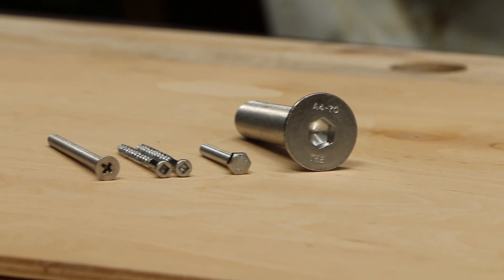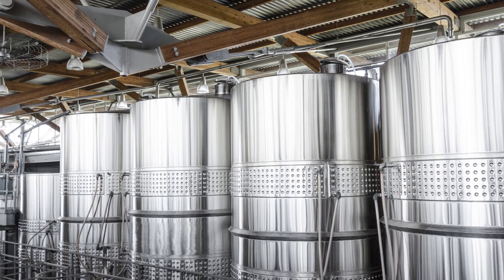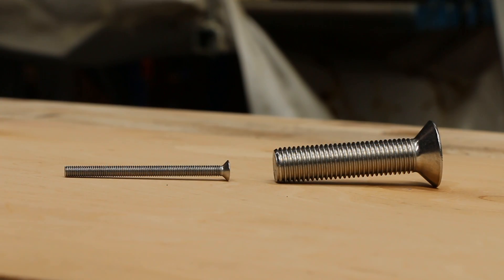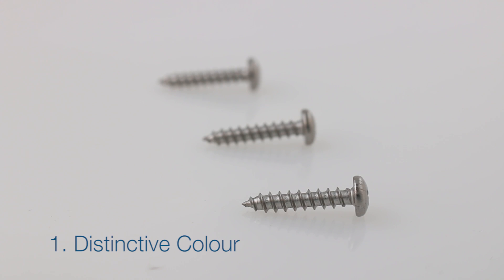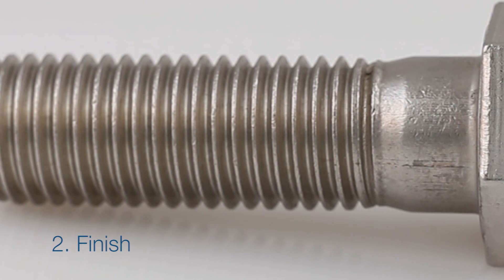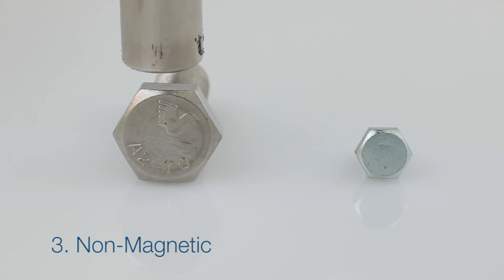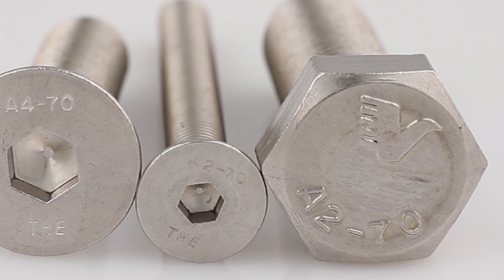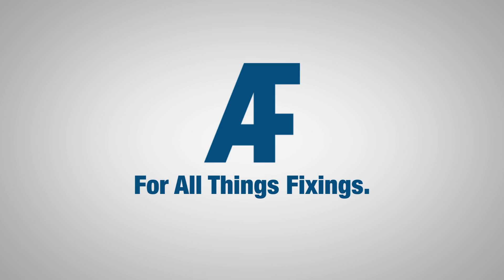How to Identify Stainless Steel | Allfasteners Australia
Stainless steel—also known as inox steel—is widely used for construction and manufacturing applications: from refrigerators to buildings, tools to fasteners. In construction, it can be used for its notable corrosion resistance as well as it architectural aesthetic appeal.
On buildings that feature stainless steel, there is a growing demand for any visible fasteners to visually integrate into the panelling and at any joins between beams or framing. To accommodate this, stainless steel screws and bolts are available in a variance of sizes and head types.